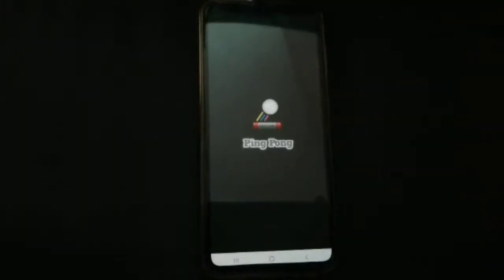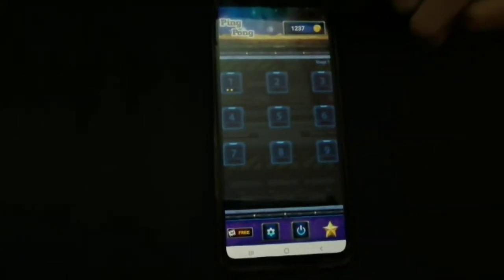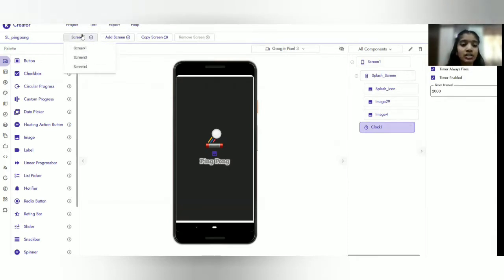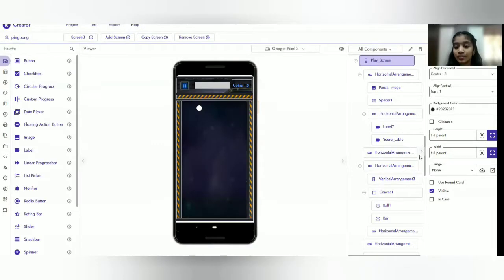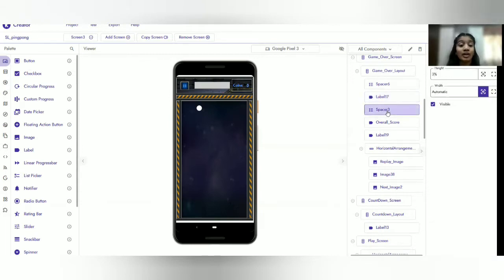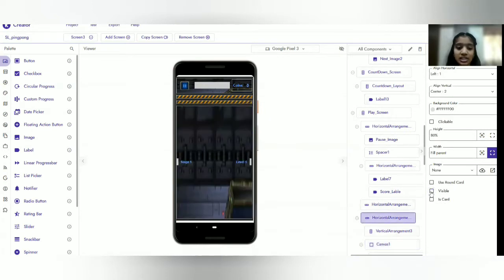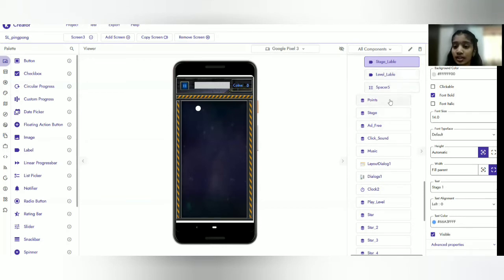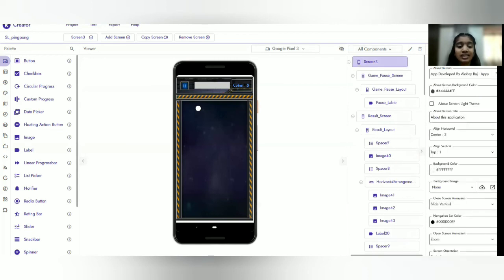How to make ping pong game Part-1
In this video, I have explained how to make a Ping pong game.  I have also explained the Designing part of the app.

Check out my Part 2 of my video, where I have explained the details of how to program the code, and make it work.